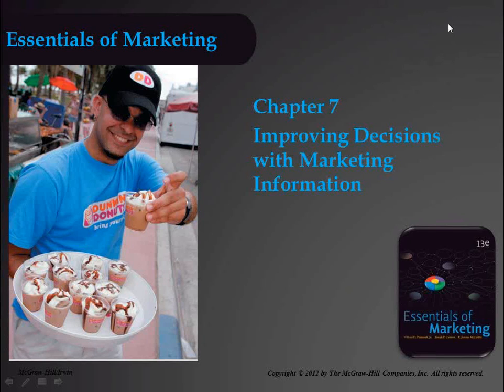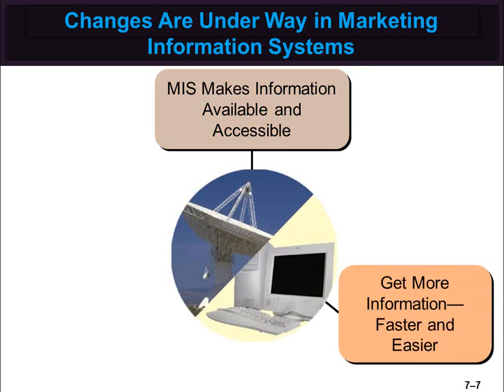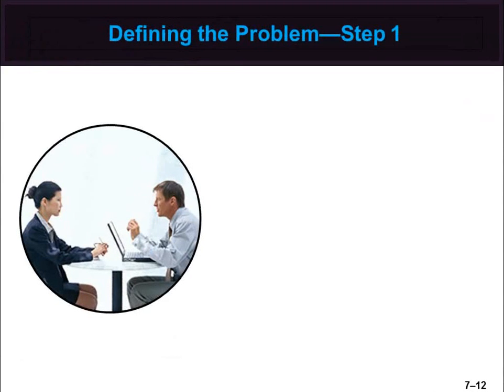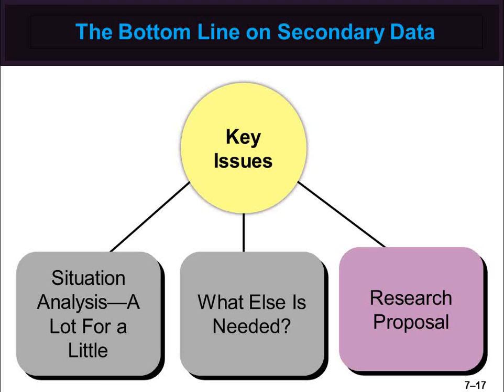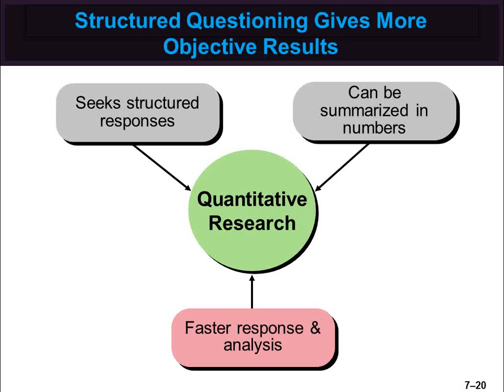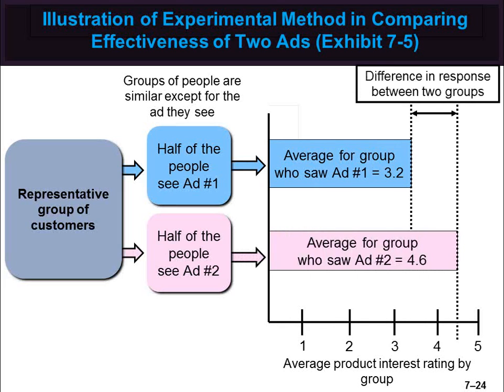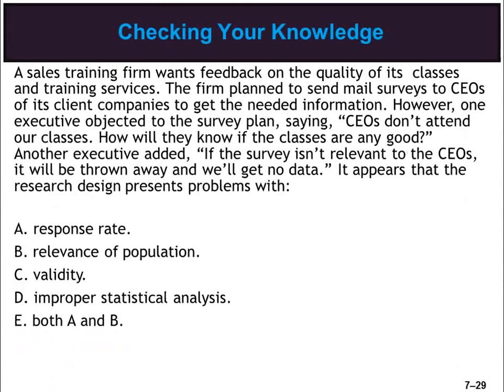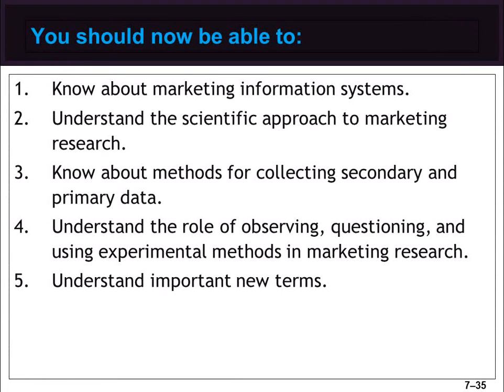David Fender presents MAR 102 Chapter 7 Improving Decisions with Marketing Information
Essentials of Marketing @ McGraw Hill.  Chapter 7 Improving Decisions